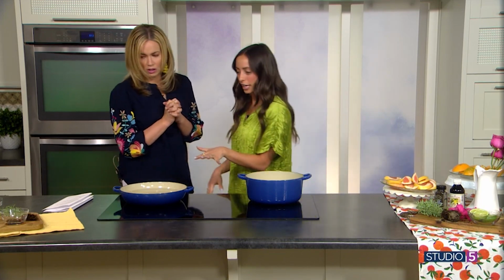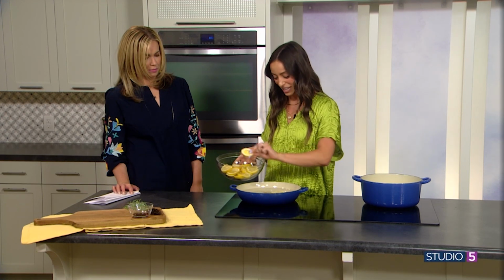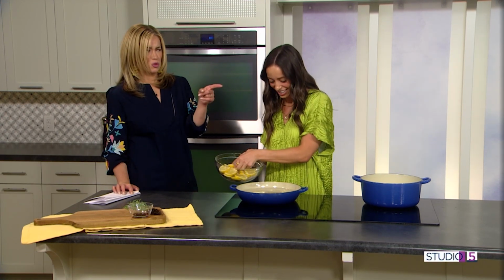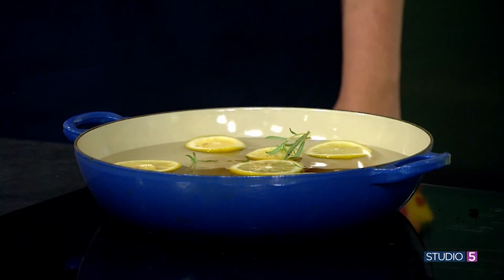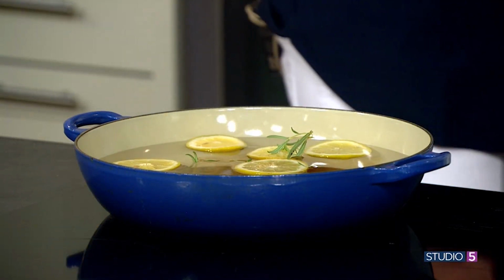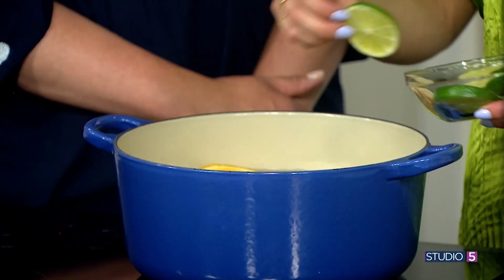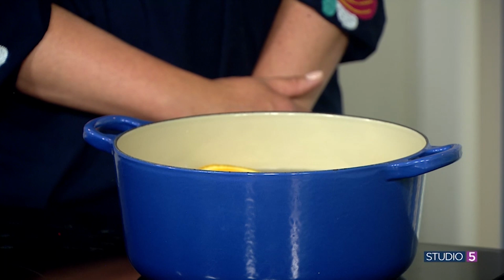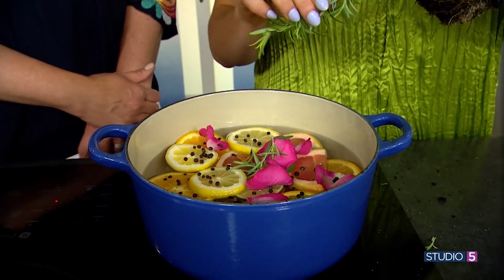Set spring smells to simmer! 2 fragrance blends to freshen up the house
Studio 5 Producer Maddy Tolman shares some stovetop simmer blend recipes to get fresh spring fragrance at home.